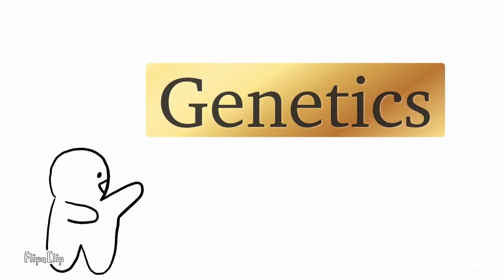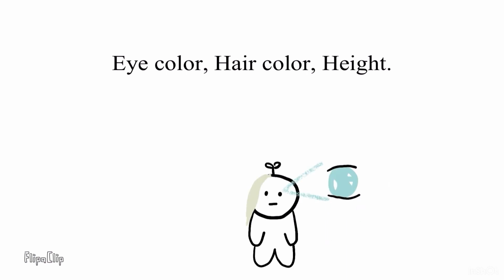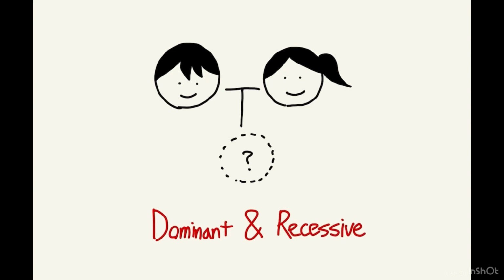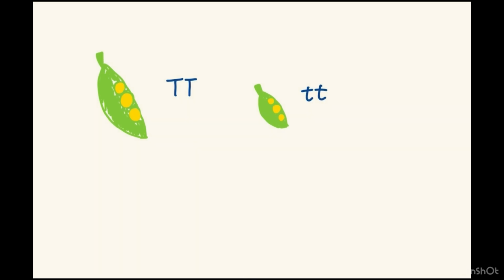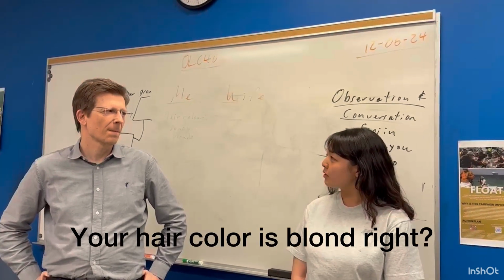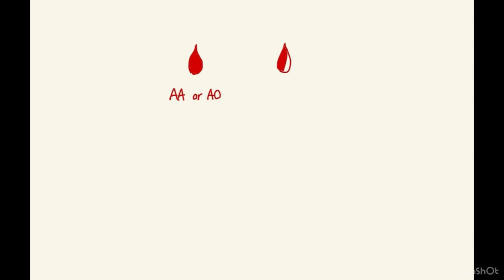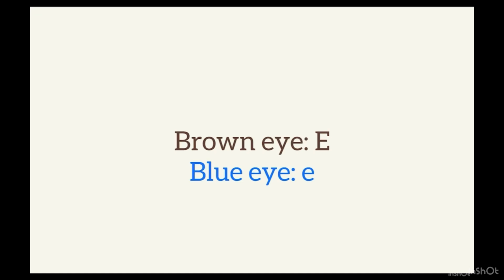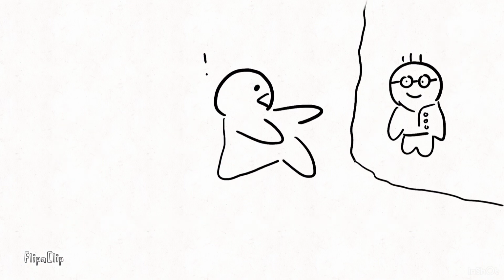Genetics (Heejeong, Inel)